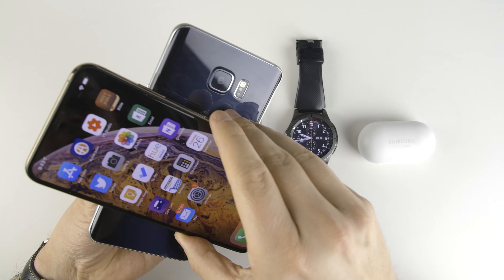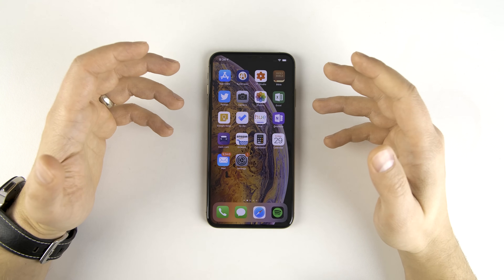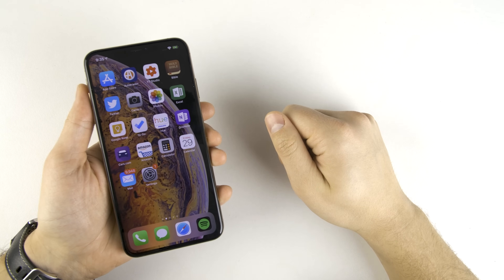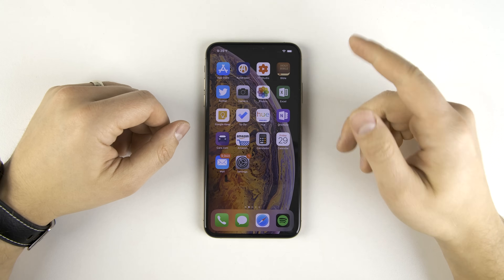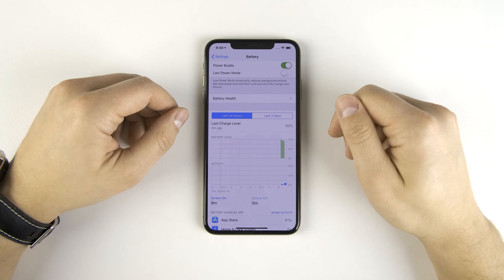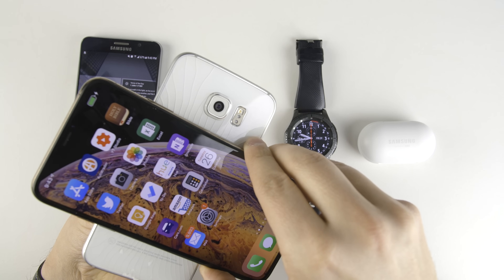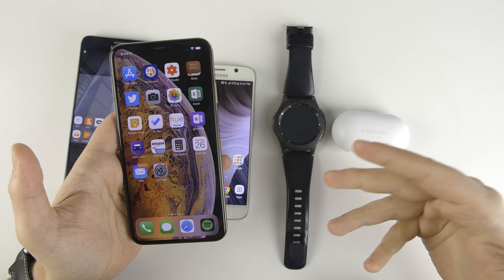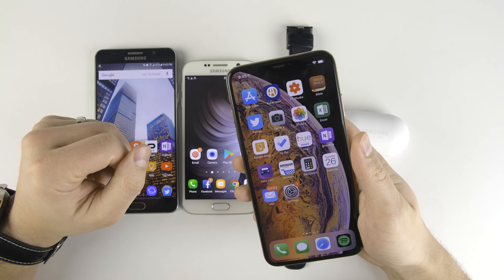iPhone 11 Power Thief Feature (Parody)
Apple is bringing a new feature to the iPhone 11 that's similar to Wireless Power Share on the Galaxy S10. Let's take a look at what Power Thief (Power Buddy) is, how to turn it on, and take a look at how well it works.